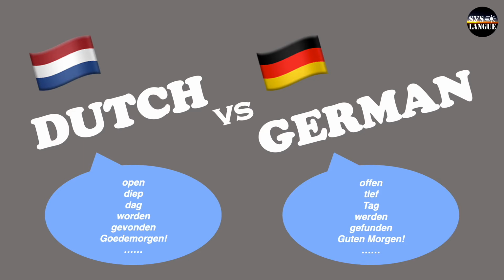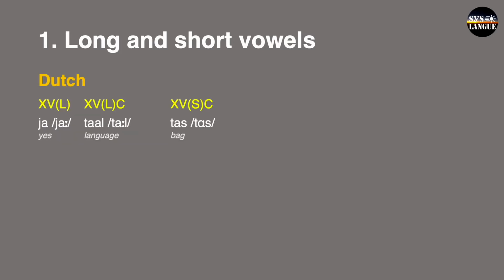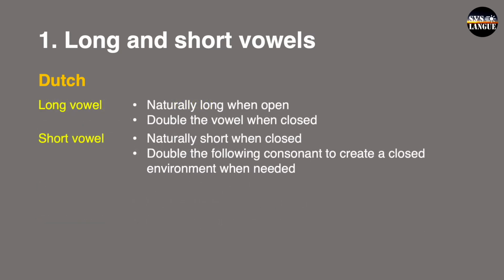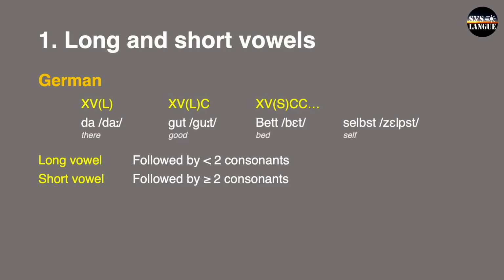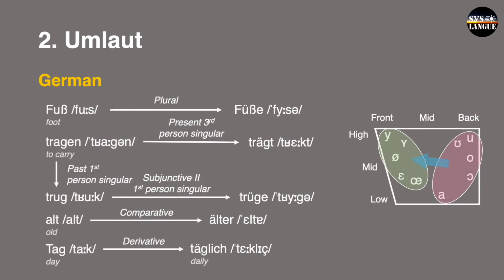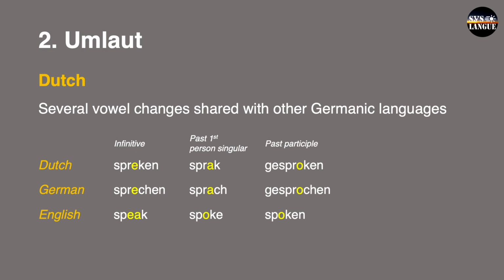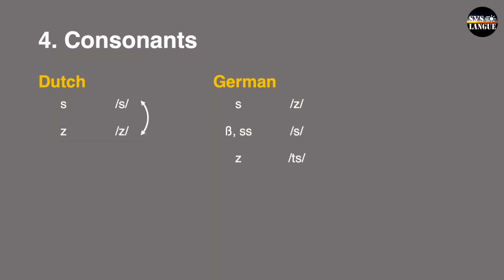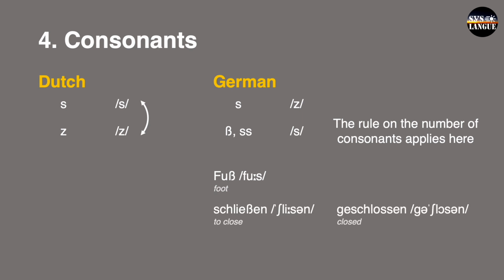Dutch spelling vs German spelling | Comparison on orthography | Rechtschreibung 🇳🇱🇩🇪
Dutch spelling vs German spelling | Comparison on orthography.
How can you spell Dutch or German easily and correctly? I hope this video can be useful for beginners of both languages, especially for speakers of one language learning the other.

Dutch and German belong to the west branch of the Germanic language family, and they are particularly close to each other. It is very easy for a speaker or a learner of one language to notice the common features shared by the other language. But as a main aspect of their distinction, there is different logic in their orthographies.

With the comparison between Dutch and German orthographies I start my channel, aiming at help language learners to learn languages systematically.